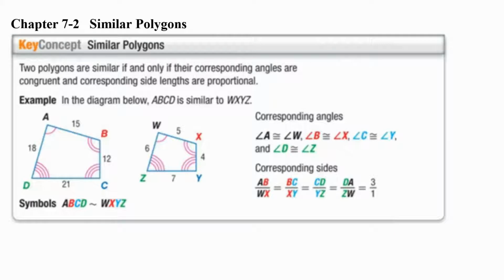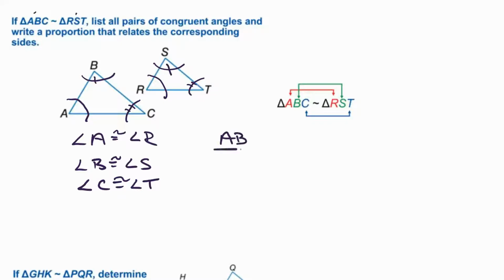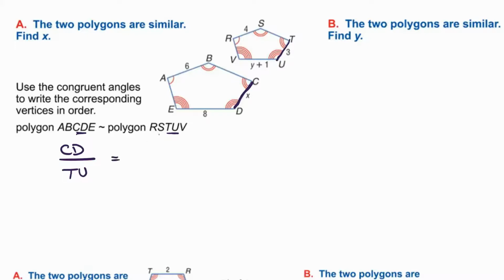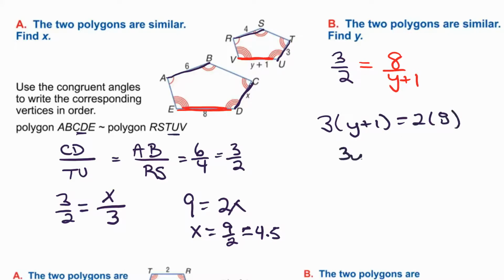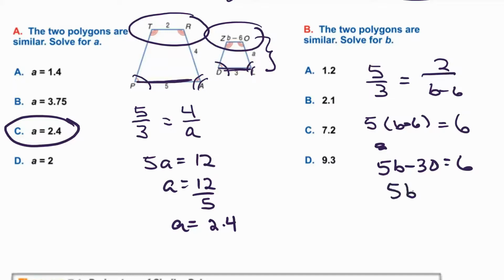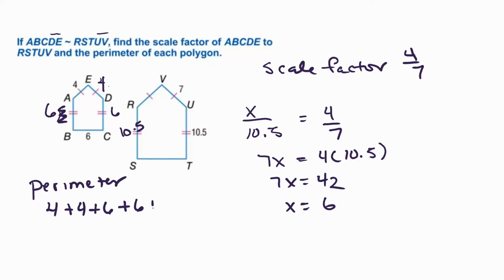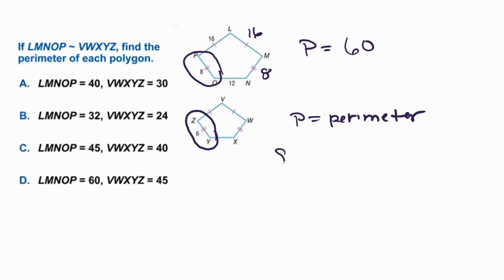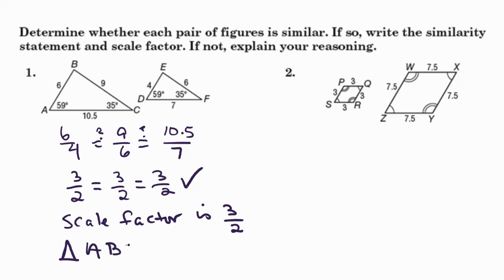Chapter 7-2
Chapter 7-2: Similar Polygons